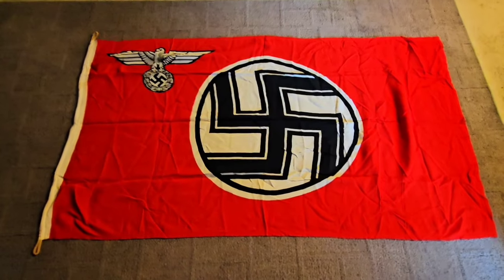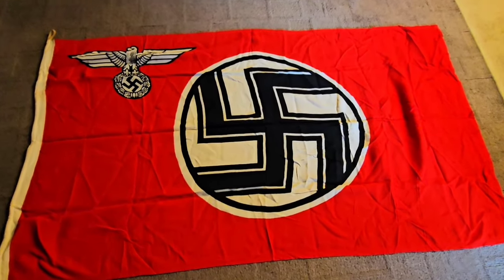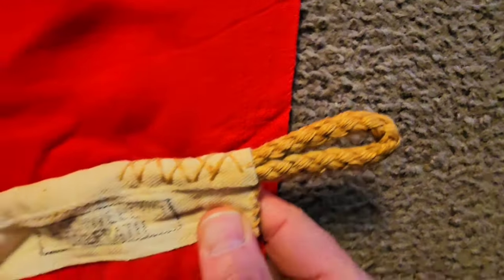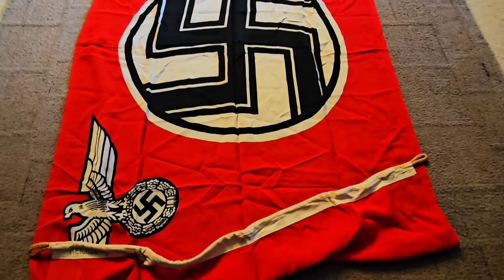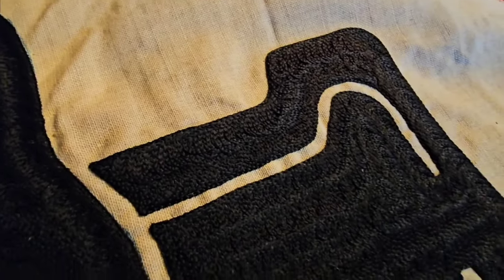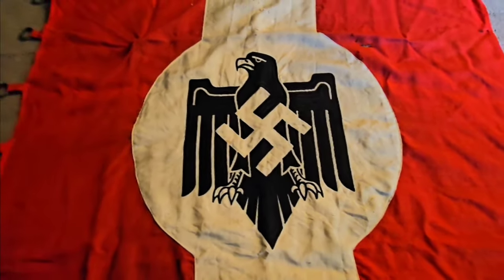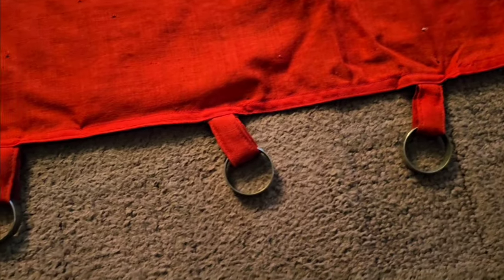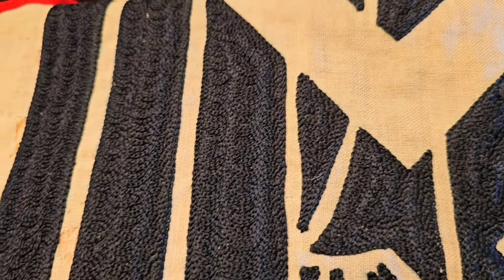WW2 German flags.